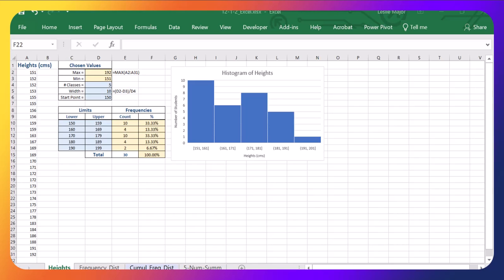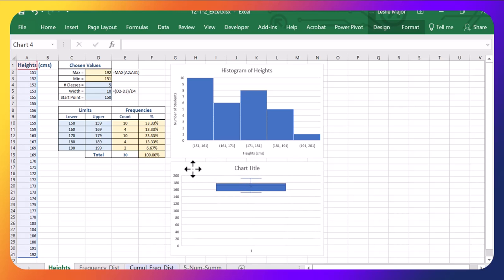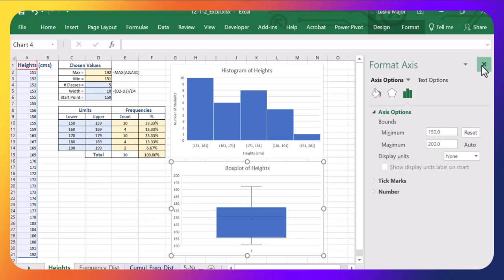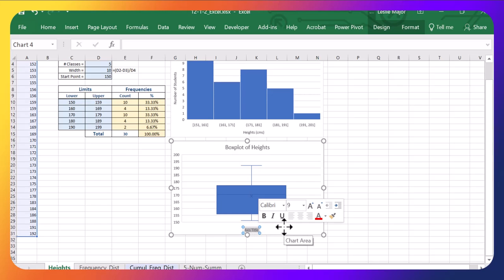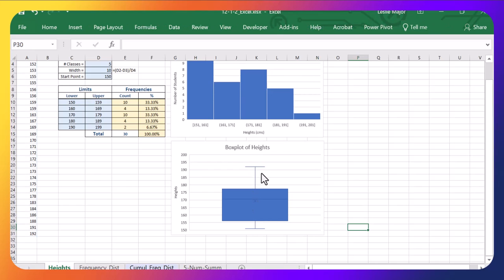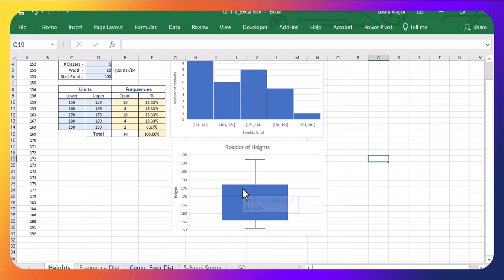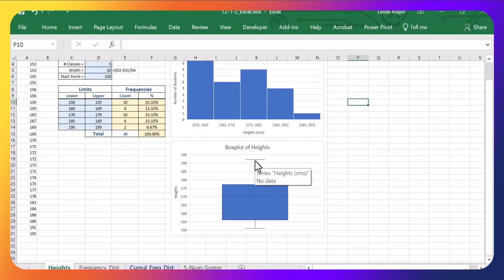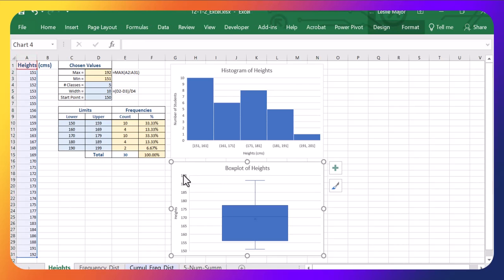How to create a boxplot in Excel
How to create a boxplot in Excel. See the Excel solutions shown in the video